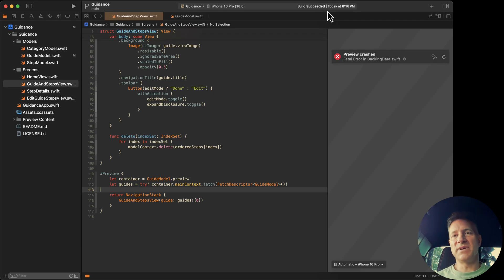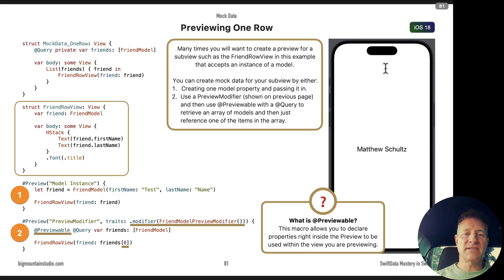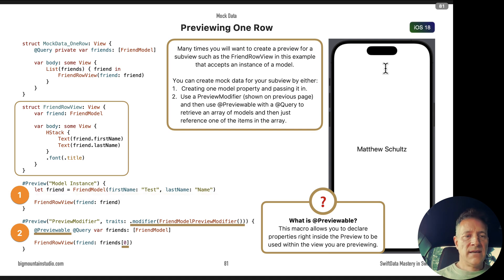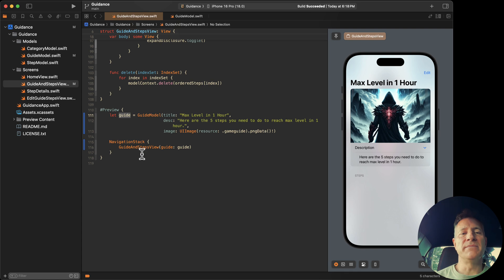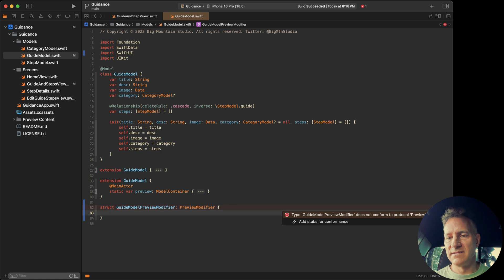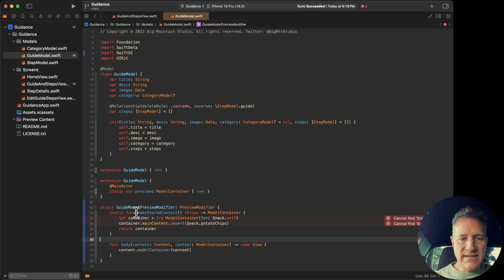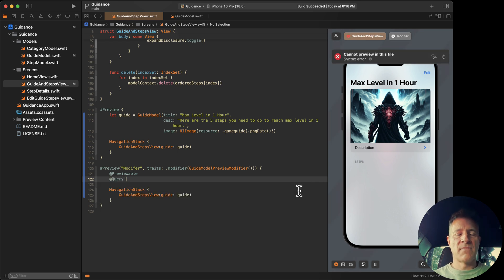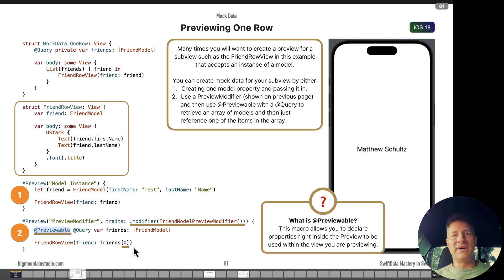SwiftData Previews: PreviewModifier in SwiftUI (iOS 18)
Getting errors with your SwiftData previews after updating to iOS 18?
I will show you 2 ways to fix them.
1. Creating a Model
2. Creating a PreviewModifier